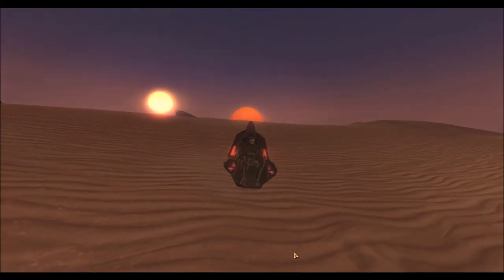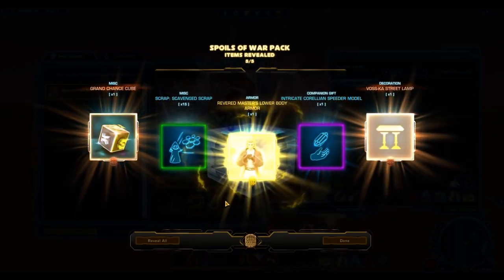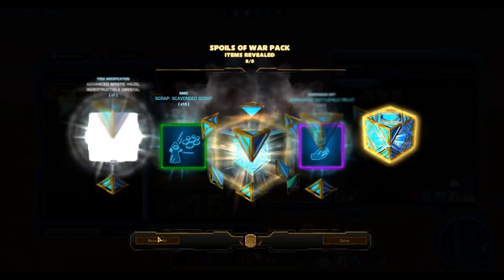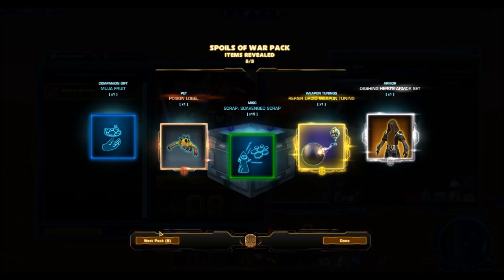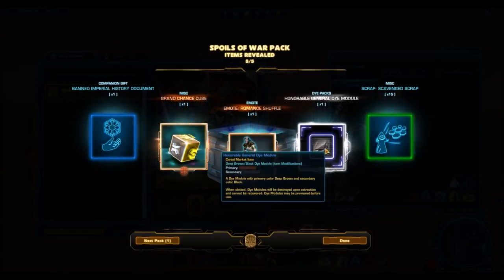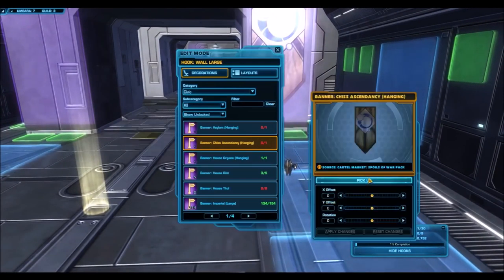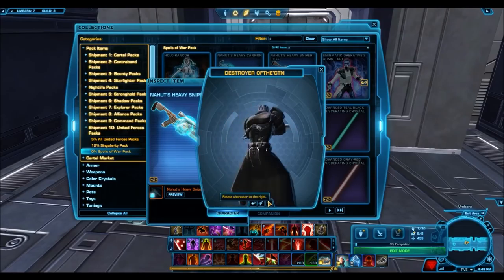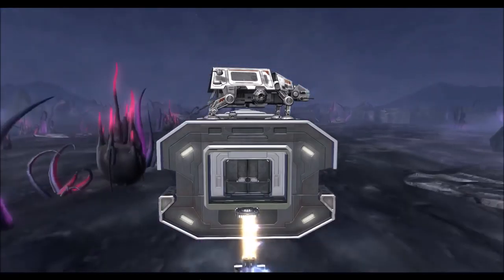SWTOR: Opening 26x Spoils of War Cartel Packs